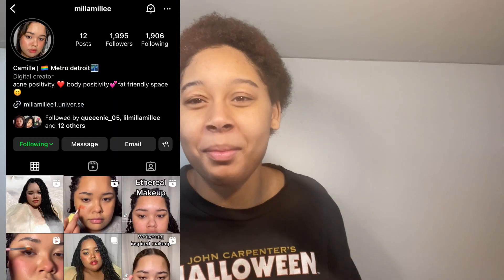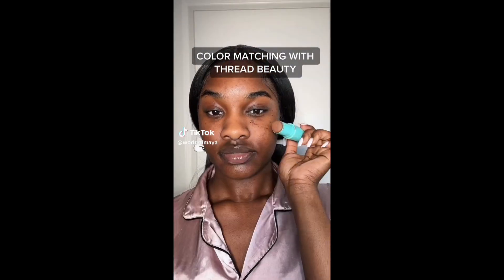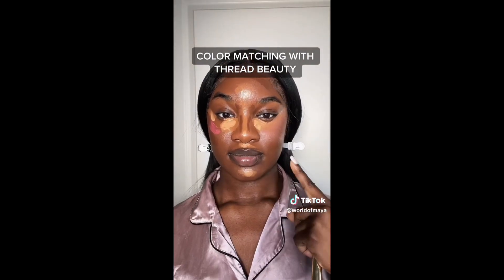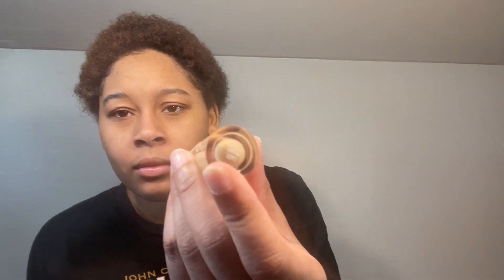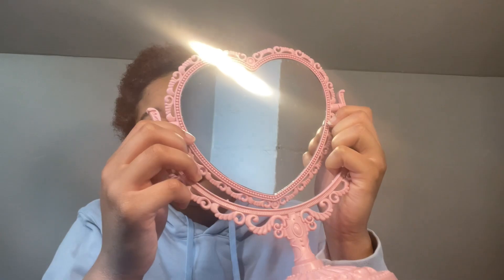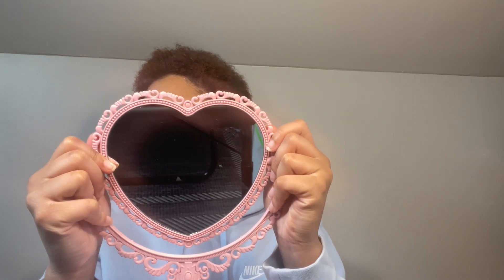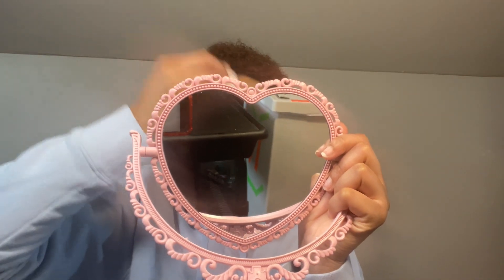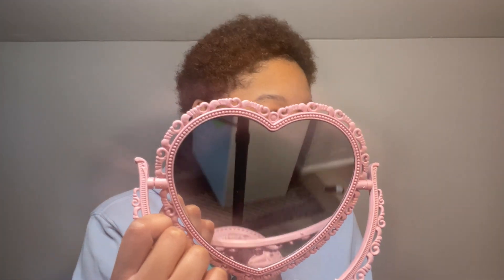Thread Beauty Review || Colourpop Tinted Moisturizer Vs Thread Complexion Stick || Marisayshey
I’M NOT A MUA. I wanted to give a review from someome who doesmt regularly do makeup, so o hope this helps people who are curious anout the theead beauty brand. Enjoy 😊

 Products

•Base

Babe in paradise (cheeks and nose)
•Eyes
Babe in paradise- cheehoo

Morphe - 3503 Fierce By Nature Artistry Palette

Socials:
Snap👻: @marisaysheyo3